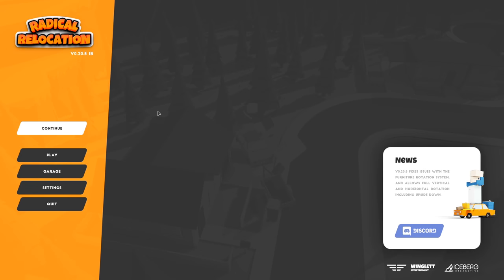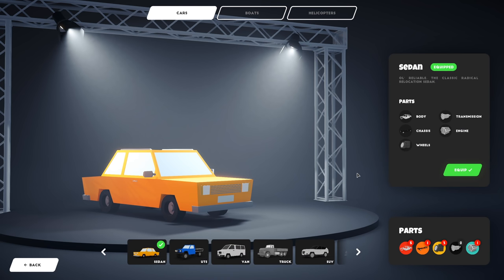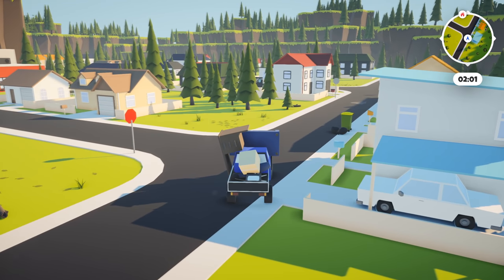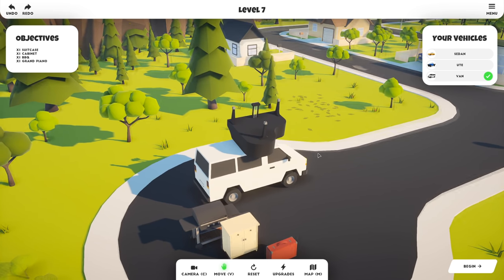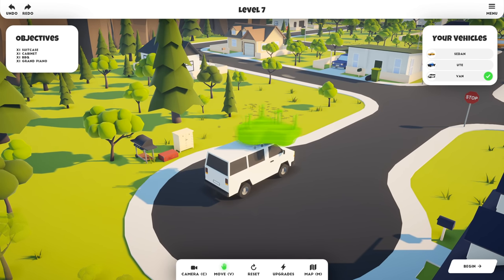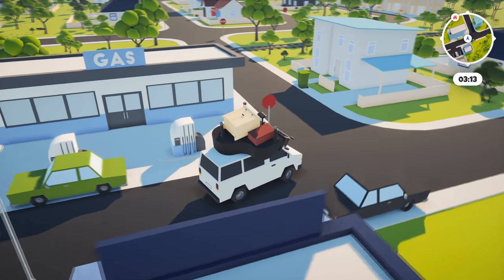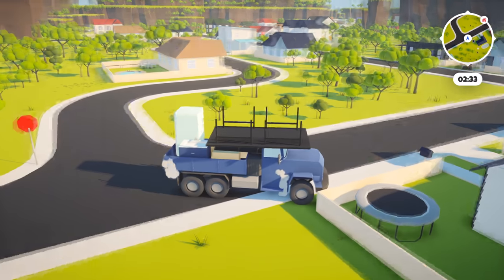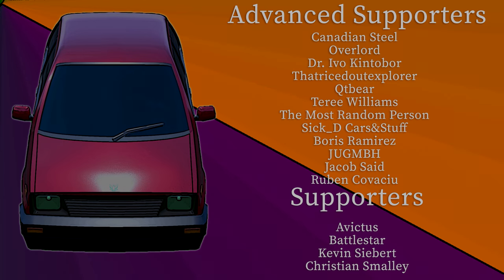How Not to Move a Piano (Radical Relocation)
Don't take moving advice from me, that's the lesson of this video. This week I take a look at Radical Relocation, a game about moving things using the top of your car from one destination to another. It's got physics, cars and the ability to crash, that's right up my alley.